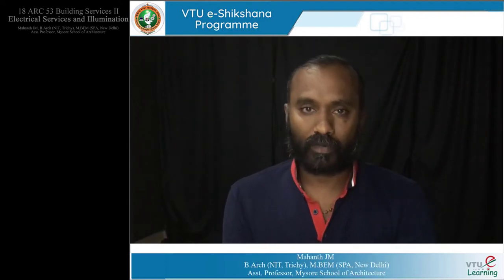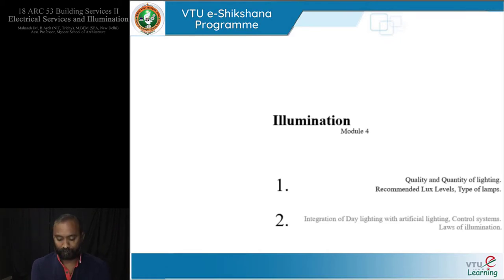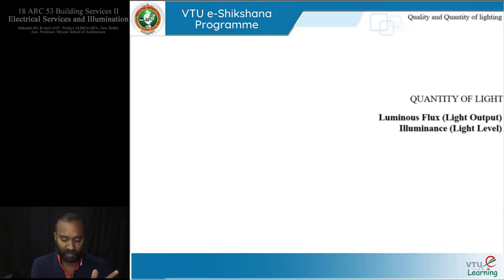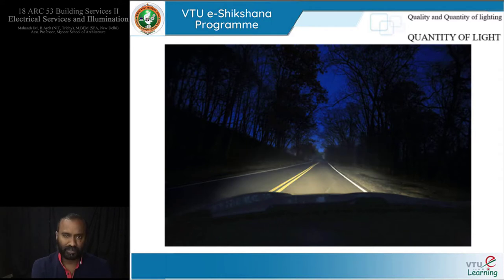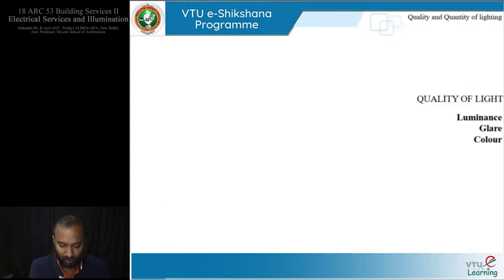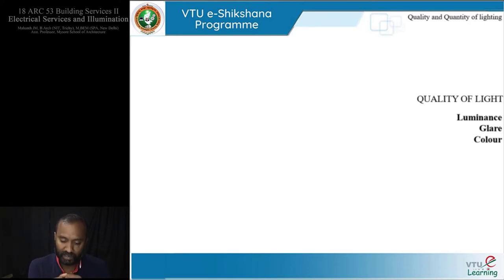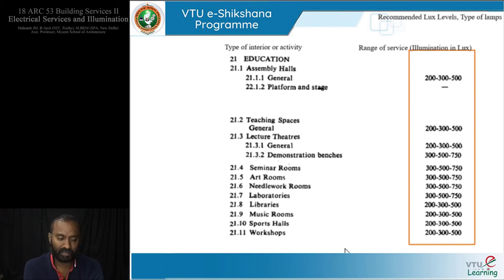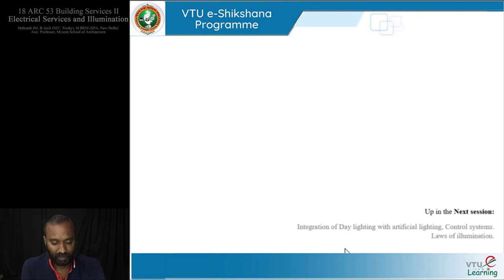Module 04 - Session 01 - Illumination Fundamentals 1